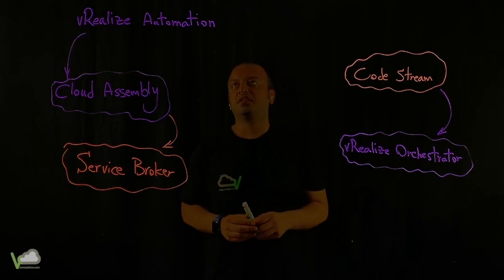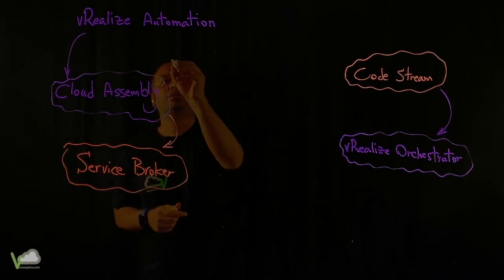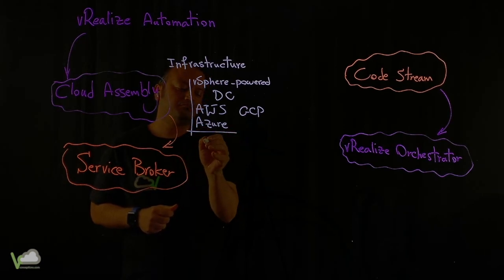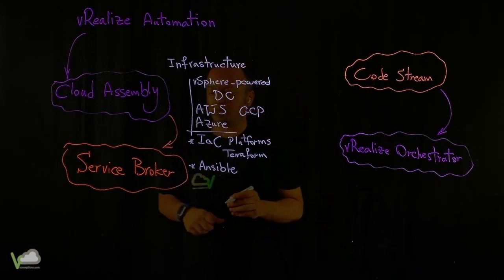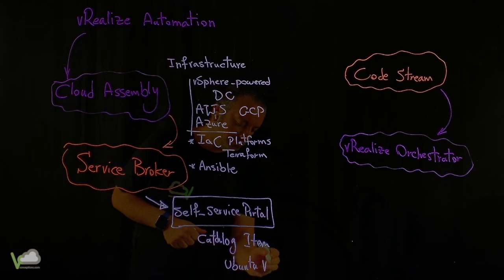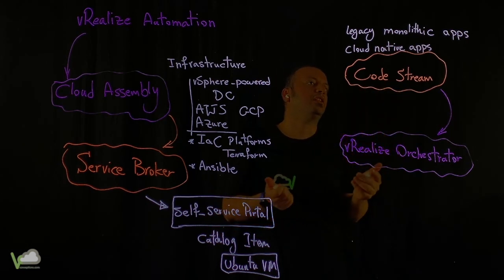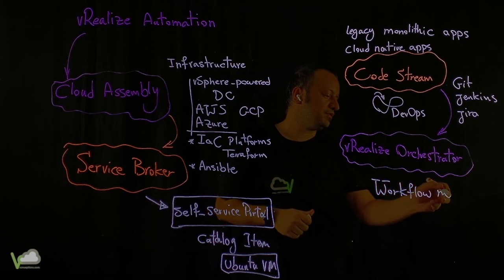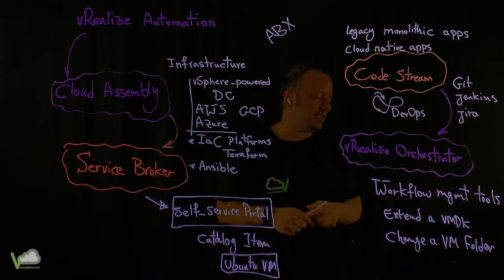VMware vRealize Automation Introduction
This is a brief overview of VMware vRealize Automation